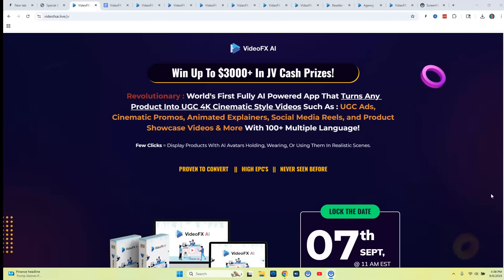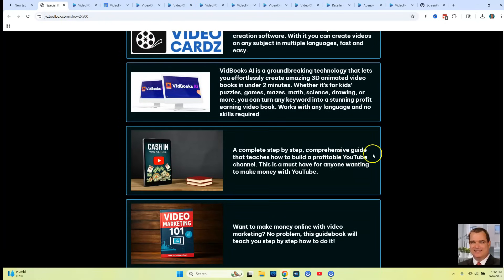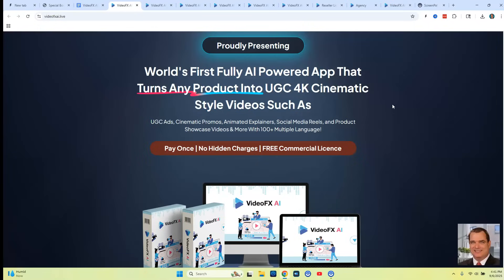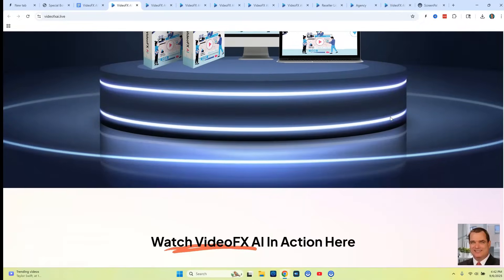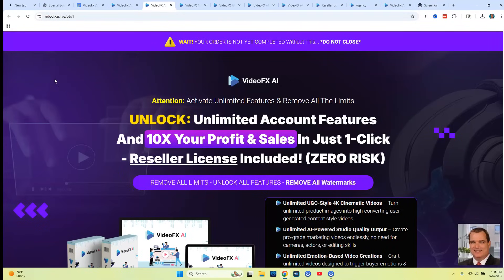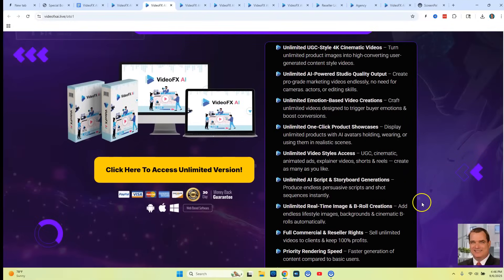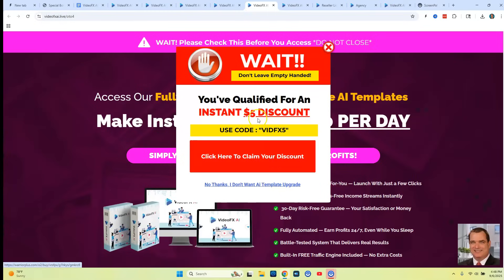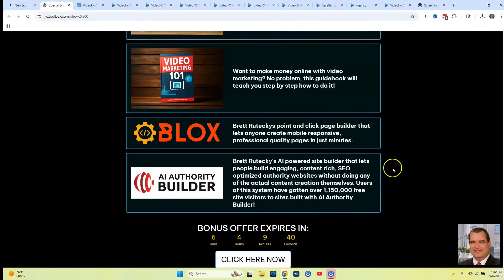VideoFX AI Review and Best Bonuses | How To Get A Discount On All OTOs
In this video, I provide a VideoFX AI review, showcasing a brand new AI video generator. The software allows users to create high-converting video ad creation for beginners and viral content, which can help with youtube growth. Learn about the features and digital marketing capabilities of this ai video editing tool, and if ai tools for content creation is right for you!

World's First Fully AI Powered App That Turns Any Product Into UGC 4K Cinematic Style Videos Such As : UGC Ads, Cinematic Promos, Animated Explainers, Social Media Reels, and Product Showcase Videos & More With 100+ Multiple Languages.

OTO 1: Unlimited

OTO2: Pro

OTO3: DFY

OTO4: Profit Templates

OTO 5: 10X Traffic

OTO6: Agency

OTO7: Reseller

OTO8 : Live Workshop

VideoFX AI software full walkthrough,
VideoFX AI review and bonuses,
VideoFX AI review & bonus,
VideoFX AI software preview,
VideoFX AI software review,
VideoFX AI software demo,
VideoFX AI bonuses,
VideoFX AI review,
VideoFX AI demo,
VideoFX AI scam,
VideoFX AI is it worth it,
VideoFX AI review and demo,
VideoFX AI app review,
VideoFX AI,
VideoFX AI bonus,
honest opinion VideoFX AI,
VideoFX AI otos,
VideoFX AI discount